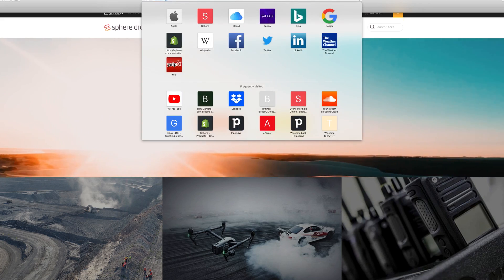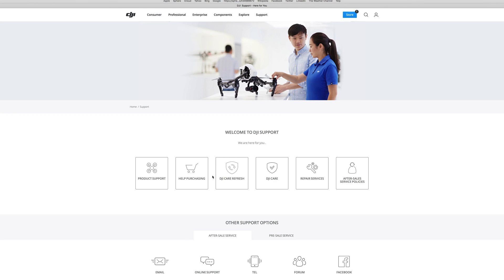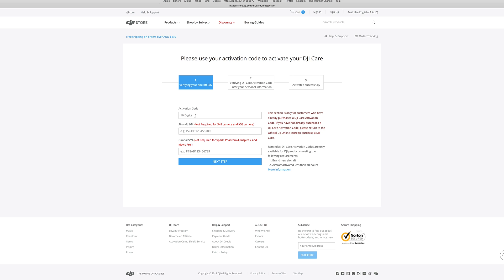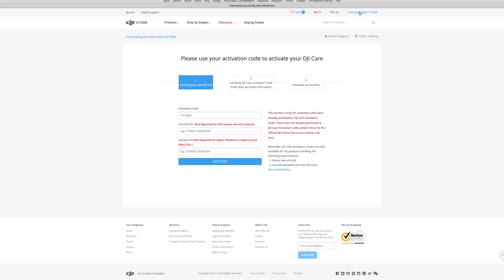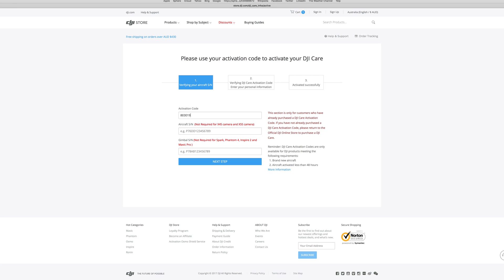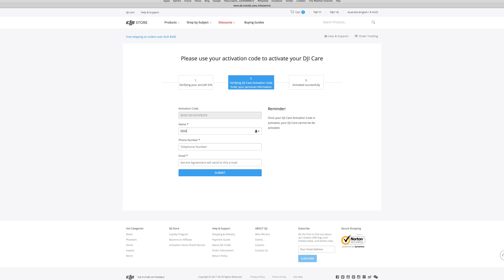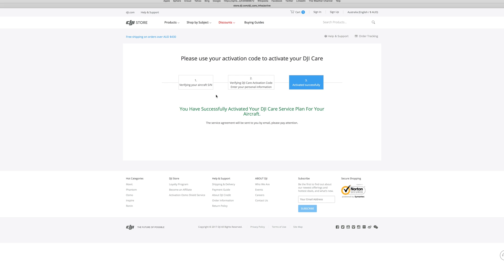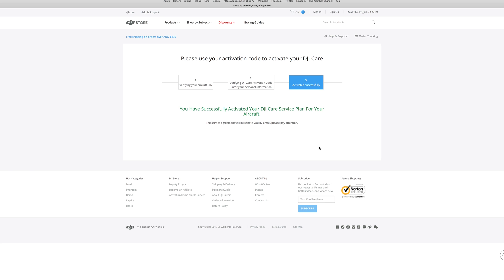Tutorials | DJI Care Refresh Activation | Sphere Drones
In this video we take you through the steps of activating DJI Care Refresh on your DJI Drone.